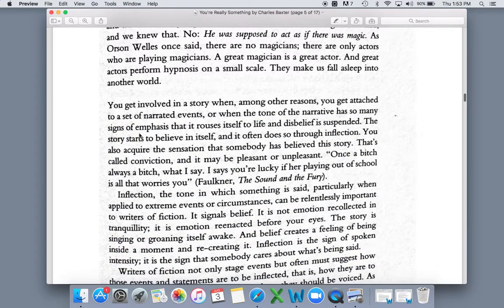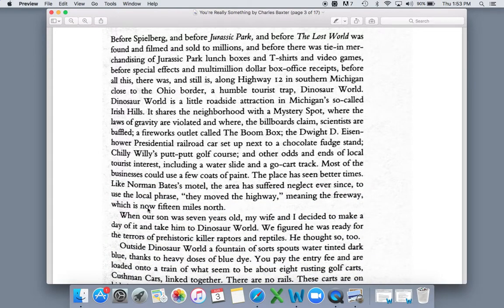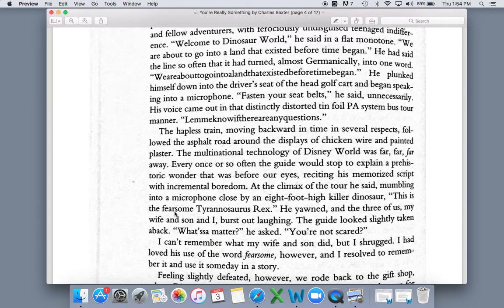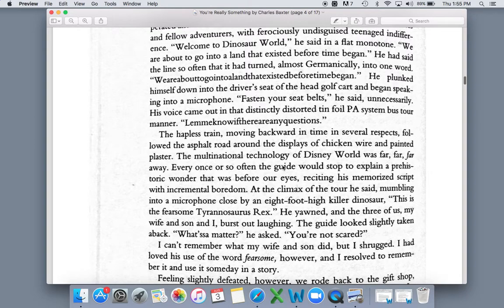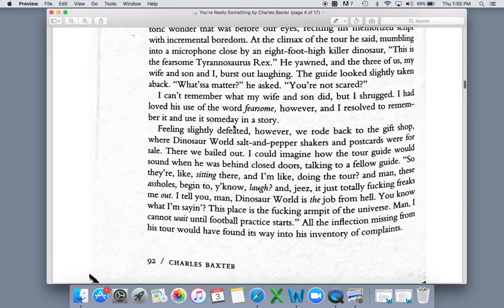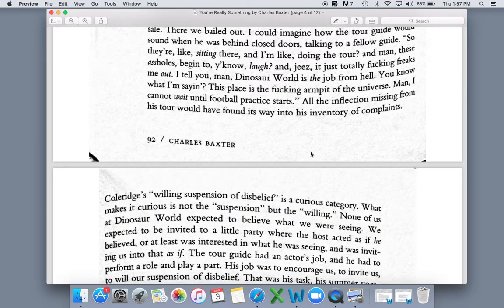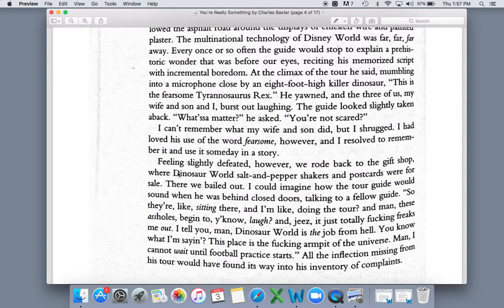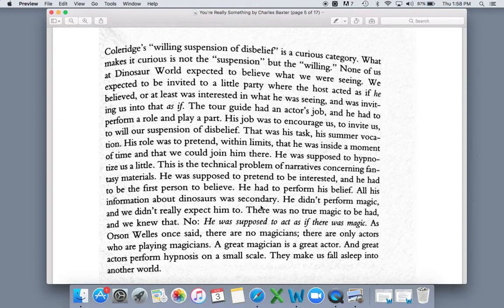"You're Really Something" Inflection and the Breath of Life